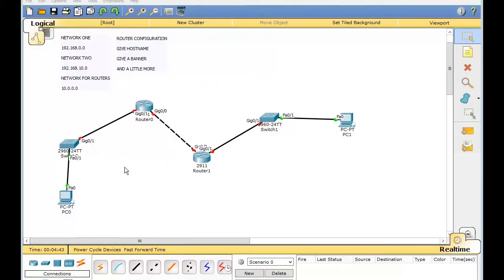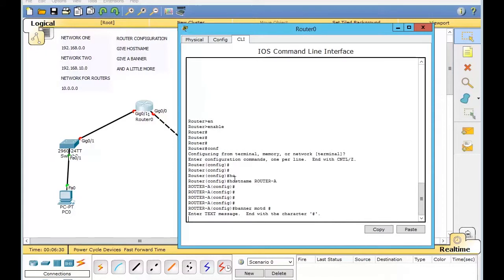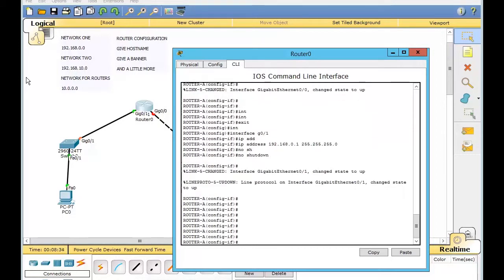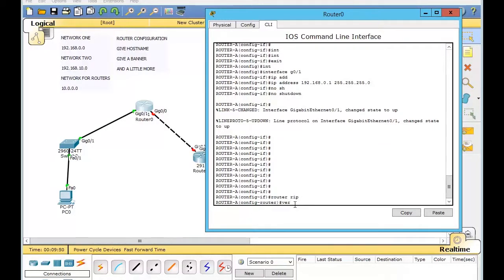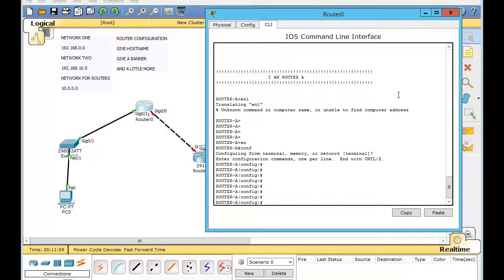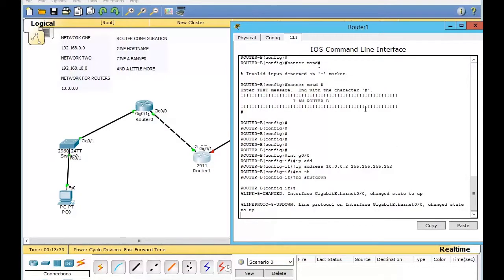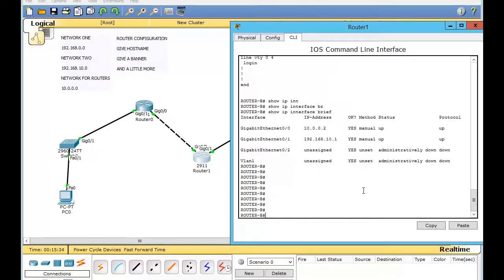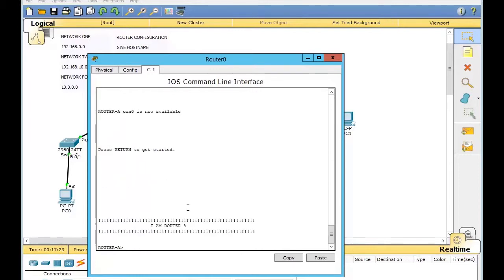Cisco Packet Tracer Router Configurarion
Cisco Packet Tracer Router Configuration, Going over some basic Cisco router configurations with y'all enjoy